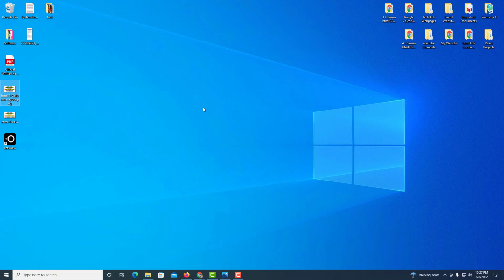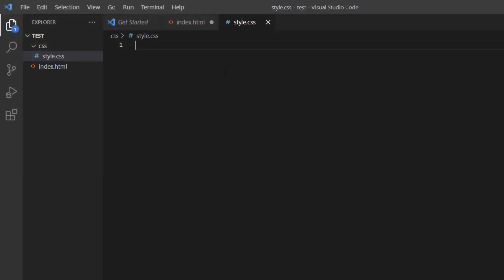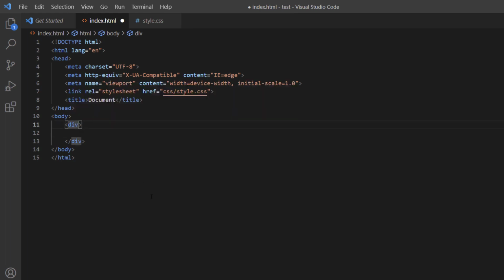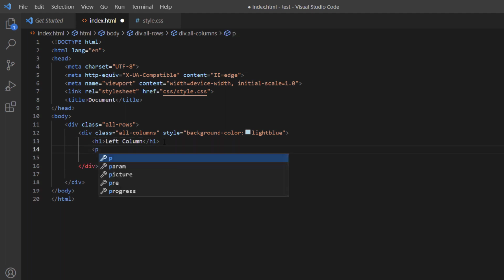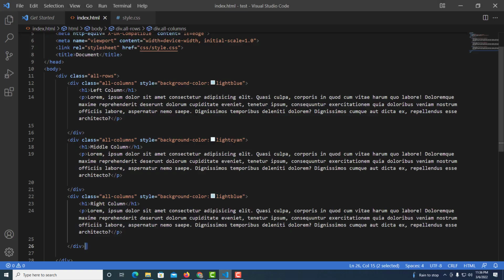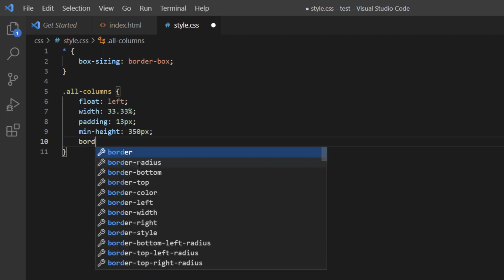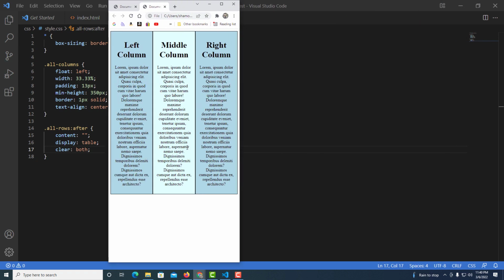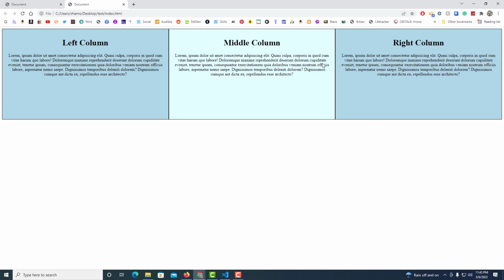How To Create A Responsive 3 Column Layout Using html And CSS 2022